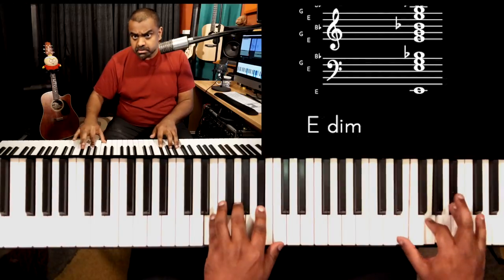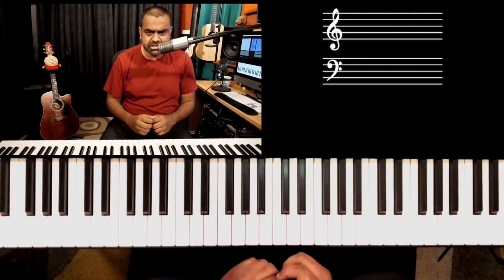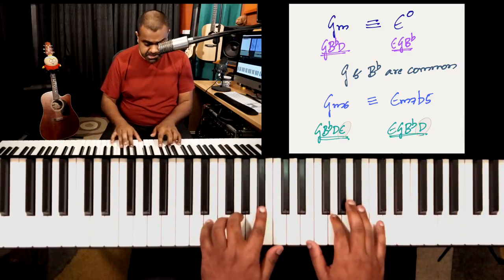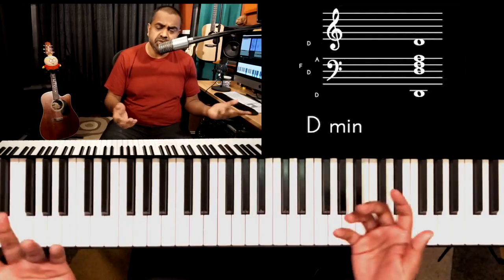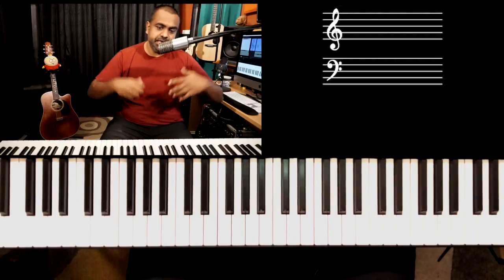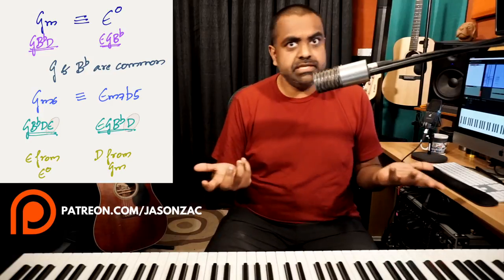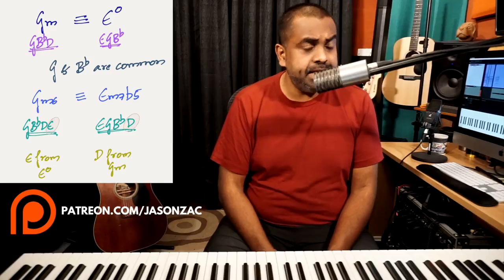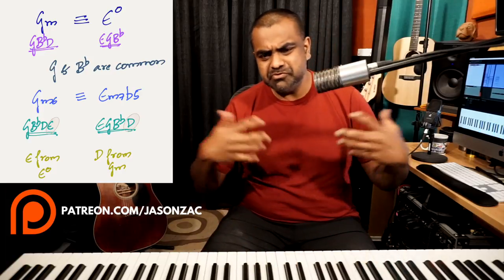Chord Substitutions & Tensions for the Pre Dominant (Part 2 of 6)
Learn a variety of Chord substitution techniques and explore Jazz Tensions on the Piano over the Pre Dominant chord of the Minor tonality.

In PART 2 of our 6-part series of Exploring the “Minor Chord Progression”, we focus our attention on the Pre-Dominant (Sub-Dominant) chord which is the iv (minor) i.e G minor and look at various embellishments and substitutions keeping the same melody which we composed in Part 1 consistent throughout the progression. Learn Jazz Tensions (9ths, 11ths, and other colors), Secondary dominants, Tritone substitutions, and more.

00:00 Performance
00:29 Recap of Part 1
02:30 The Diminished Chord (The other pre-dominant)
03:25 Combining both Pre-Dominant chords
05:55 Jazz Tensions (7, 9 & 11 colors) for G minor
08:48 The Bb substitutions
10:14 The “Bluesy” substitution
13:04 The Secondary Dominant substitution (E7)
14:14 Extensions for E7 (b9 & #9)
16:21 Moving forward to Part 3